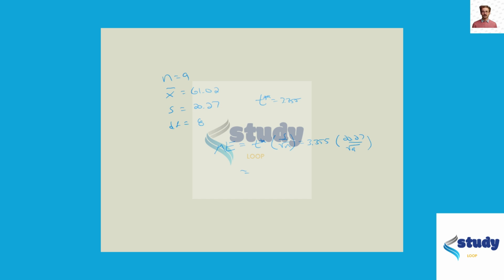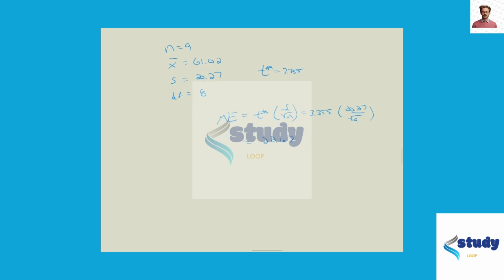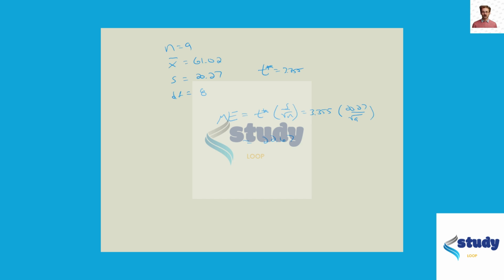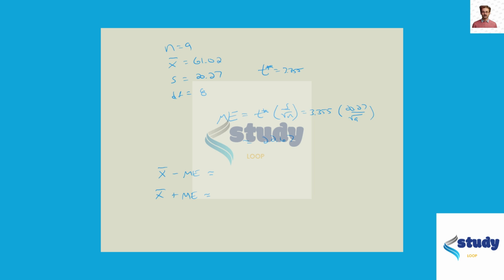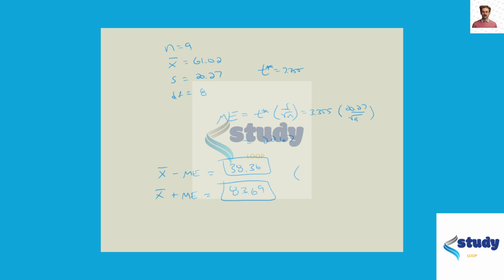[Math] You intend to estimate a population mean with the following sample: 89.9, 80.8, 79.2, 39.7,